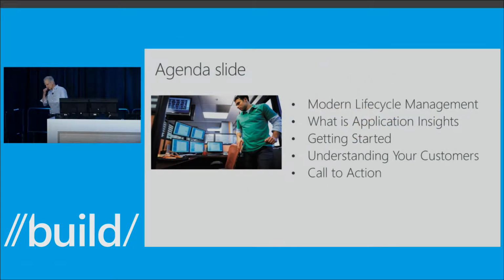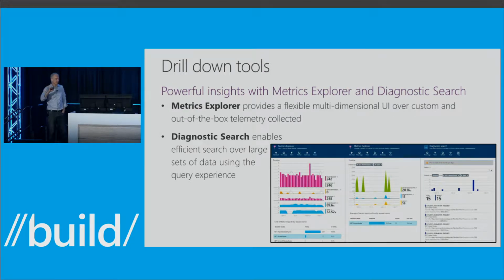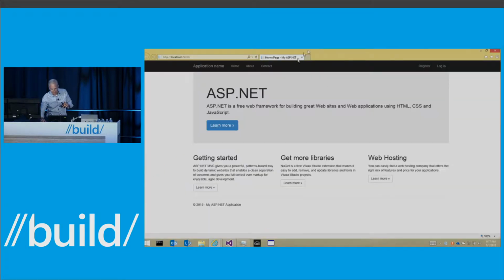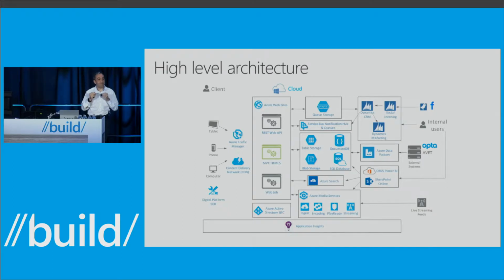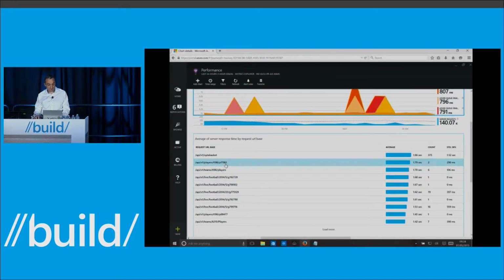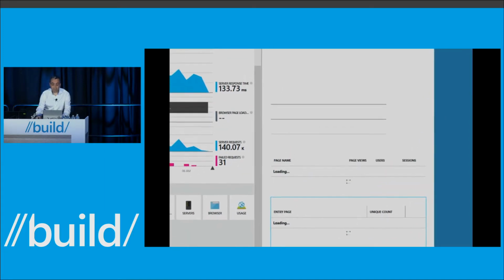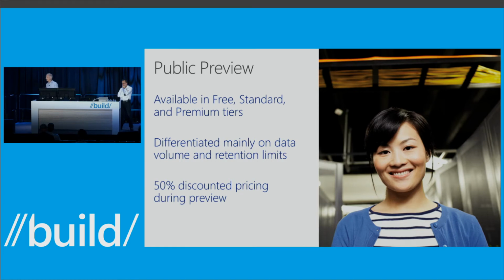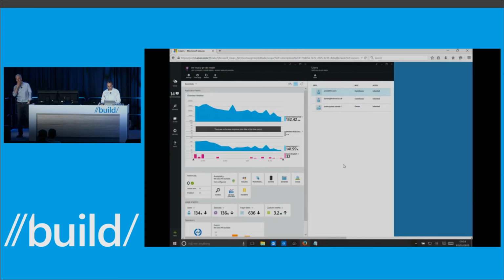Application Insights for Any App - Tool for Understanding Your Customers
Are you a product owner working in an agile world and building a modern service, web or mobile application? If so, then you know how critical it is to understand who your customers are and how they are using your product. You want to understand usage trends to better target the right personas and environments, prioritize the right workflows, and invest in the right sets of features. Of course you also want that information in near-real-time to ensure you can quickly respond to changing customer needs. Application Insights with comprehensive 360° views across availability, performance & usage is the perfect tool to help you get all of these answers quickly and easily.